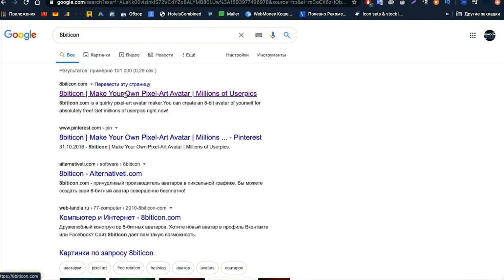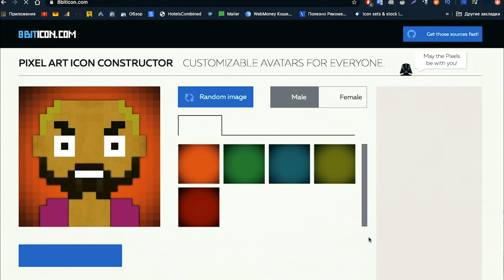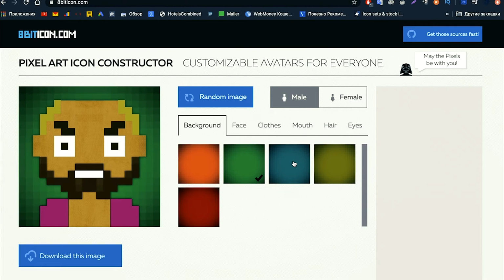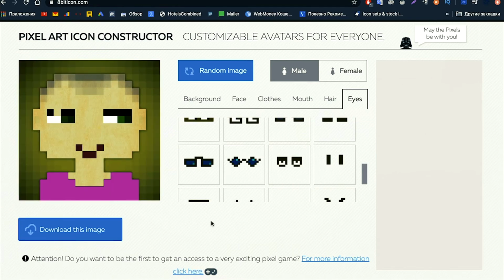How to create avatar for Facebook, Instagram and TikTok - 2 online services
Today I will show how to create an unusual avatar for Facebook, Instagram or another social networks. To do this, I will introduce you to two online services.
Let's Go!
The first online service for creating avatars.
- Open google and search for 8 bit icon
On the site you can select the following options or you can also create a random image)

Upon completion, click on the "Download" button.

The second service I'll talk about today is Selfie2Anime
Opens google and in the search line we write "Selfie 2 anime"
- Open the site to upload your photo.
- Select the desired area to create an avatar in the style of Anime.
That's what I did)

That's all) Be unique, stand out among the crowd with cool avatars and be happy)